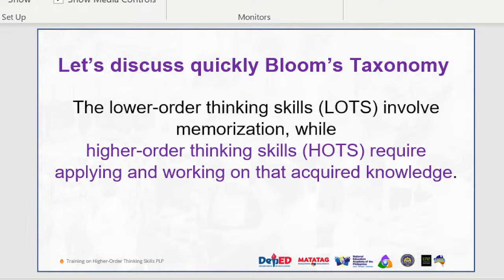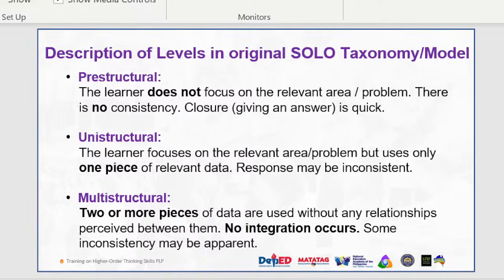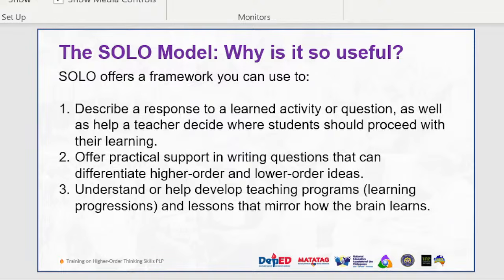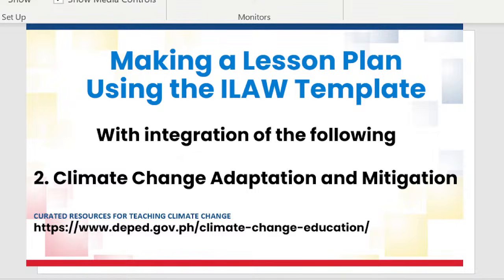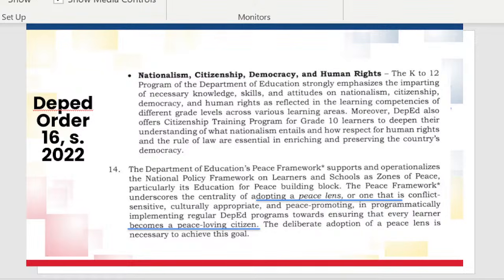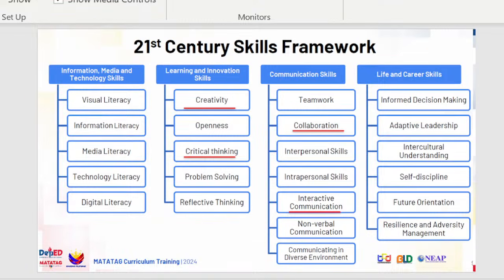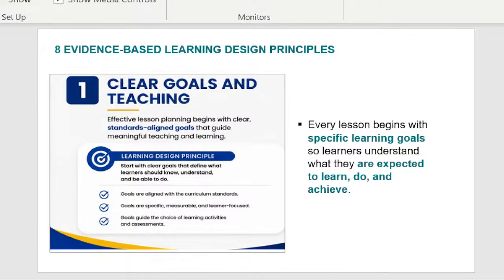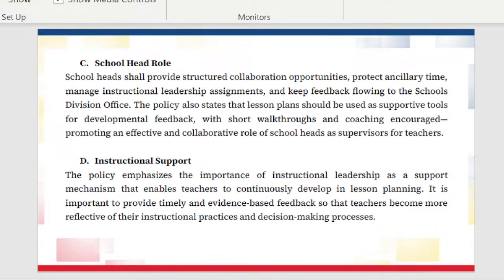Training Workshop on Strengthening Lesson Planning Competencies using the ILAW Template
Integrating HOTS-SOLO, CCAM, Peace Building, Culture Sensitivity, and 21st Century Skills